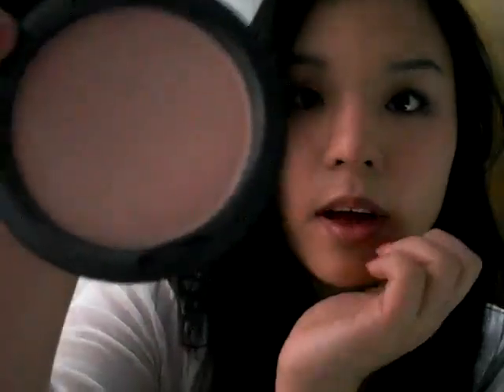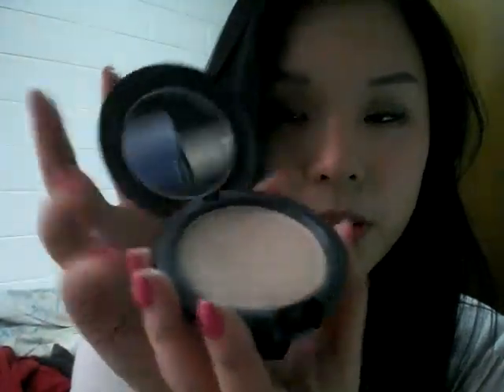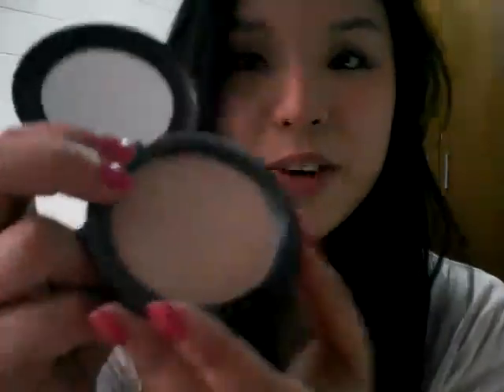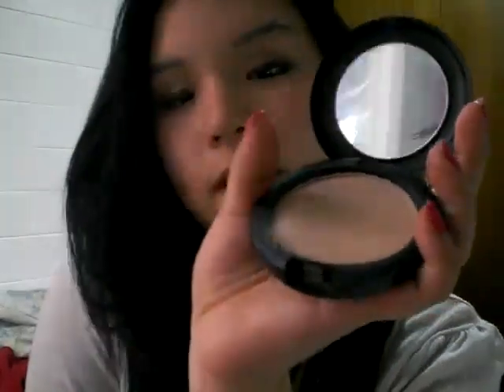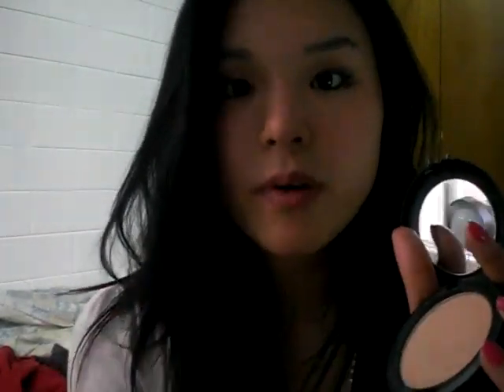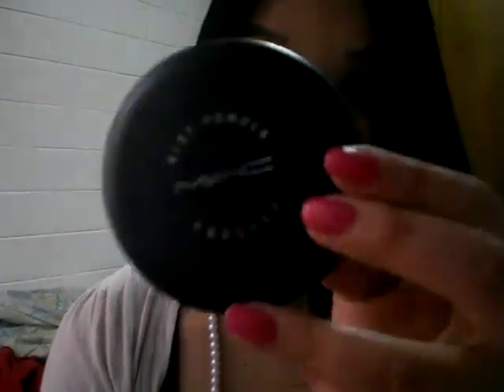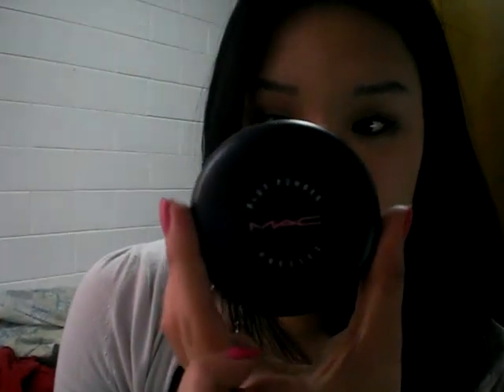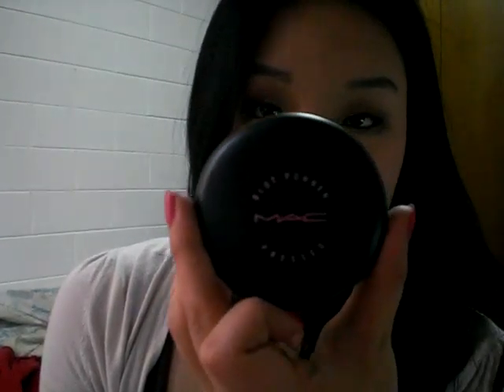REQUEST: MAC BLOT POWDER REVIEW :)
Hey Everyone,

This is a review of the MAC blot powder that was requested by sweetihun. This is an absolute MUST HAVE in any make up bag or collection because its more than amazing!

love,
Roseanne